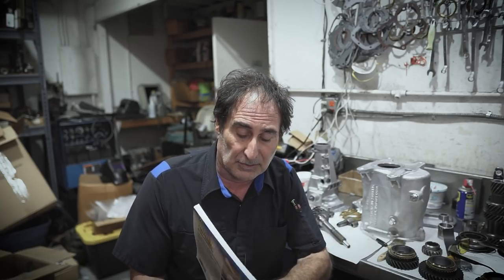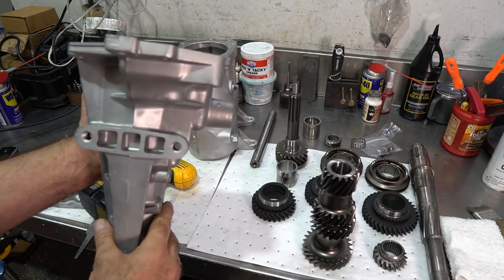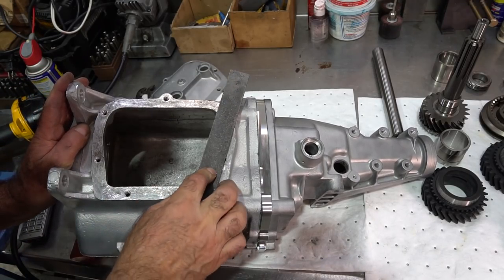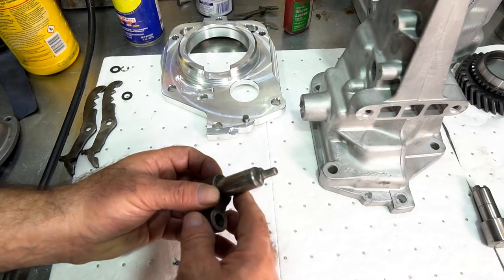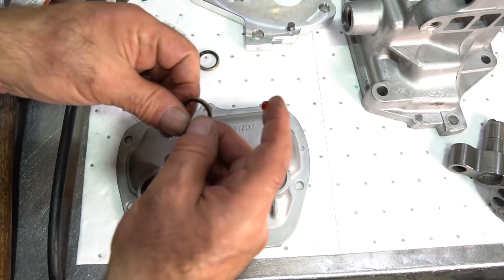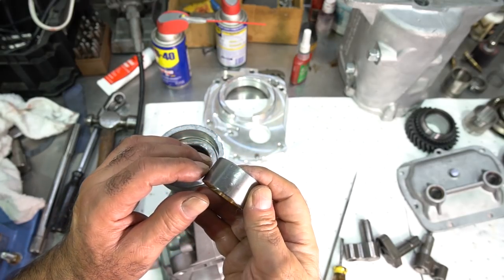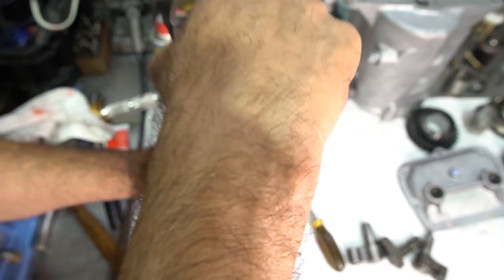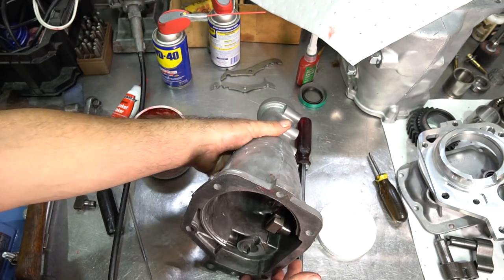The Muncie Tapes - Part 1 - How to Assemble and Rebuild a Muncie 4 Speed Transmission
The Muncie Tapes is a series of instructional videos on how to rebuild and assemble a Muncie 4 Speed Transmission.  This parts deals with case preparation.